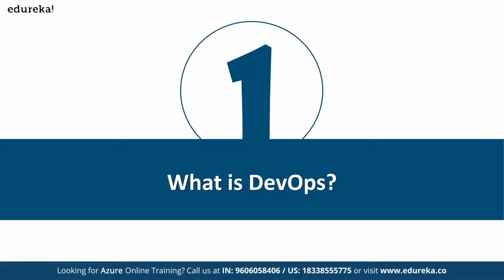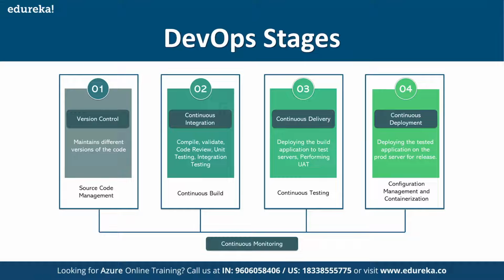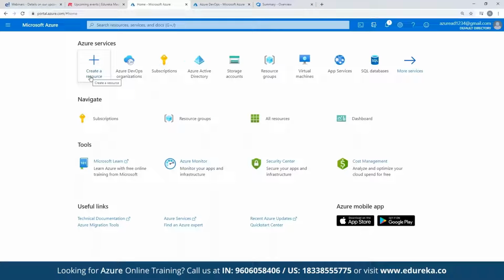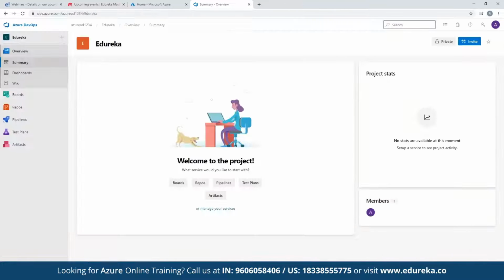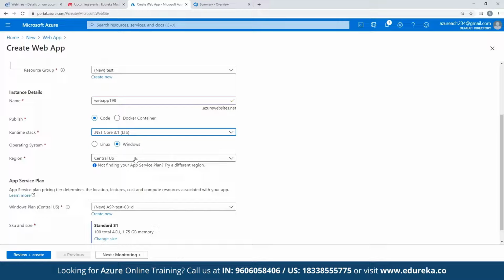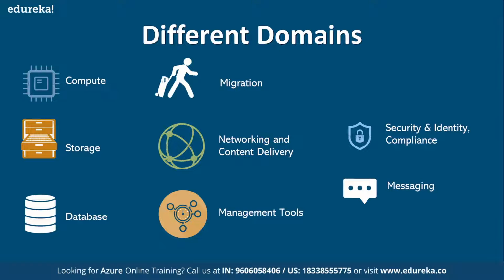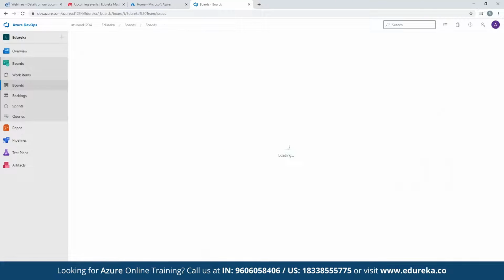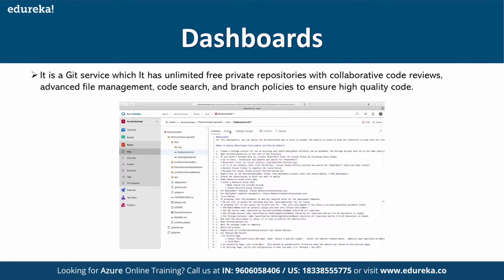Build a Pipeline on Microsoft Azure | Edureka | Azure Rewind - 3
This Edureka live video on "Build a CI CD Pipeline on Azure" will give you a brief introduction on how you can implement DevOps practices on Microsoft Azure.

00:00 Introduction
00:51 Agenda
01:04 What is DevOps
04:09 DevOps tools & stages
06:38 Introduction to Microsoft Azure
09:34 Microsoft Azure Features
17:14 Different domains
18:10 components of Azure DevOps
20:16 Azure Boards

1. This Certification Training courses span over a duration of 5 Weeks.

2. We have a 24x7 One-on-One LIVE Technical Support to help you with any problems you might face or any clarifications you may require during the course.

3. At the end of the training you will be working on a real time project for which we will provide you a Grade and a Verifiable Certificate

·         Solution Architects

·         Technical Architects